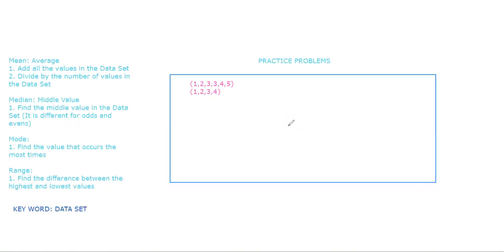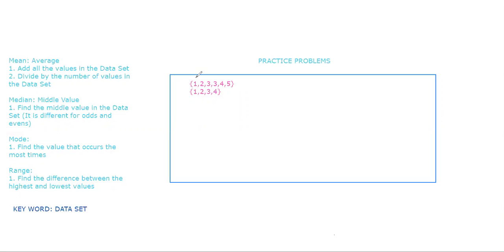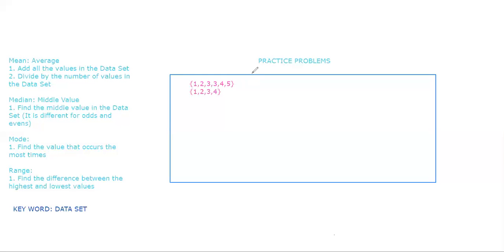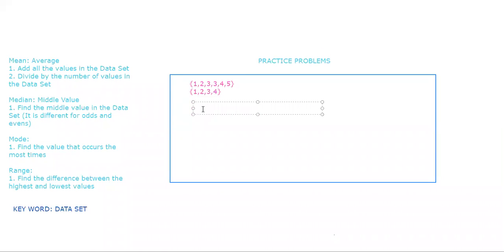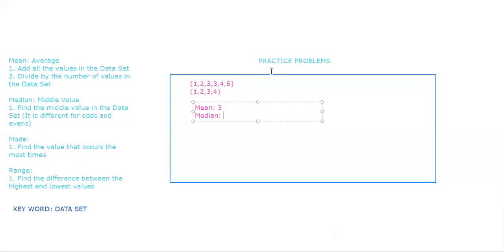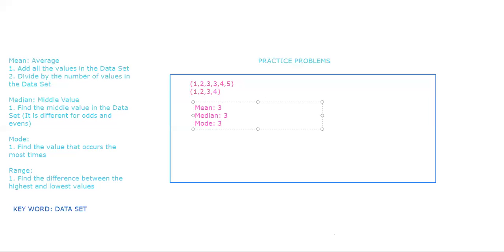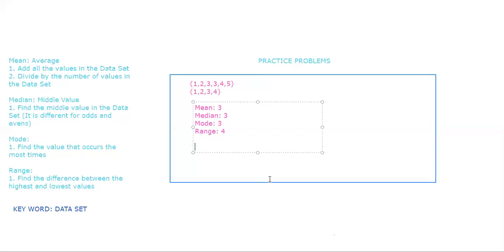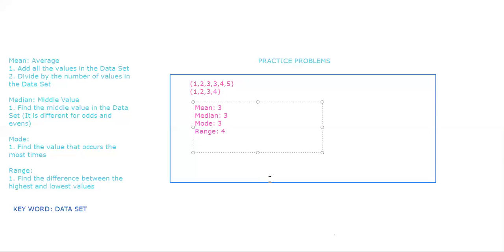Elementary Math - Mean Median Mode and Range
Lean about Mean, Median, Mode and Range in simple and easy steps

Here is a document about me and my channel!